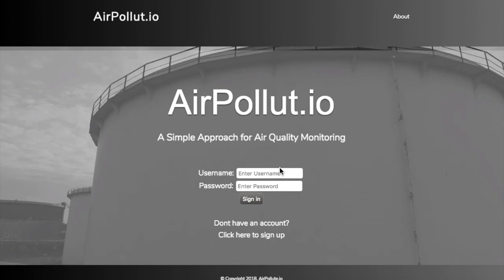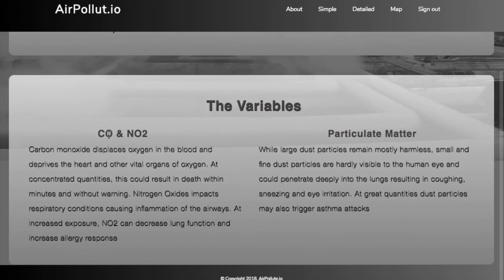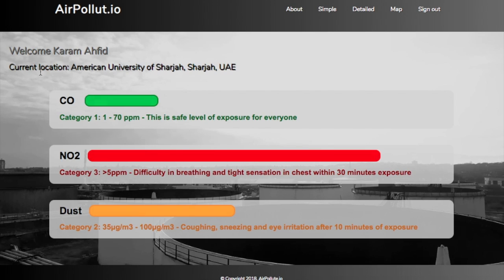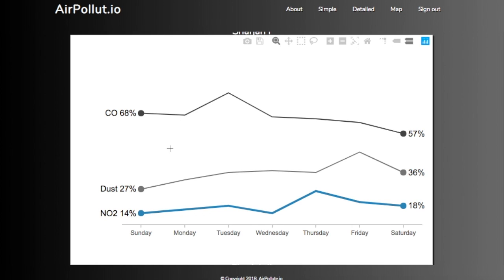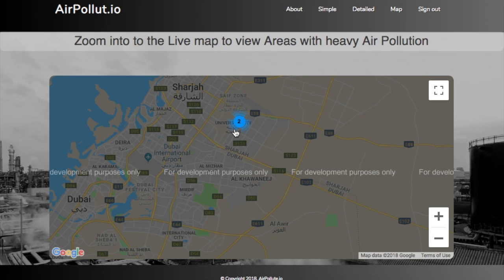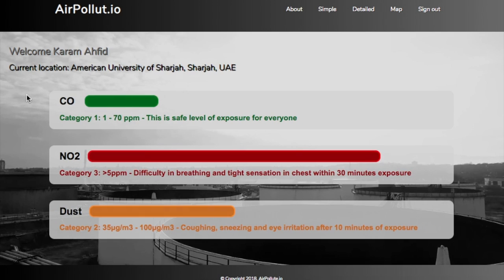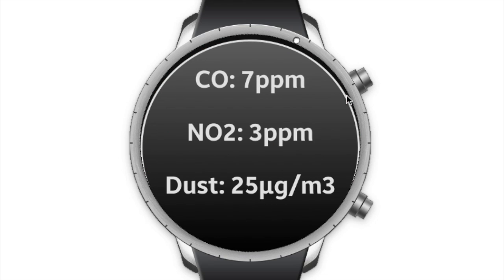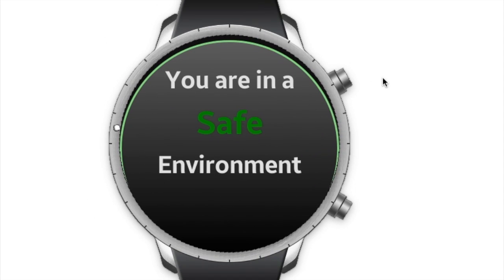COE457PhaseIV Airpollut.io UI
This is our fourth phase for the Internet Programming course project. For this phase, we had to create an improved front end. in addtion we had to implement the backend and database.